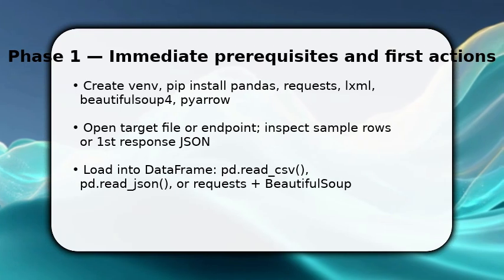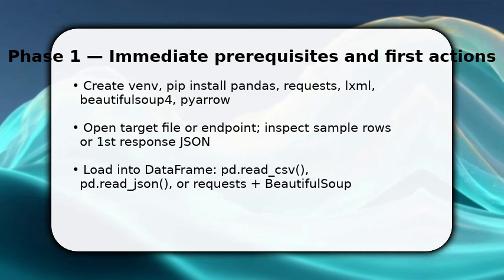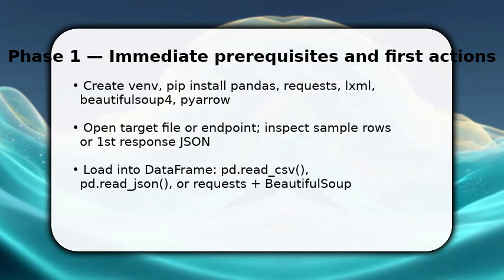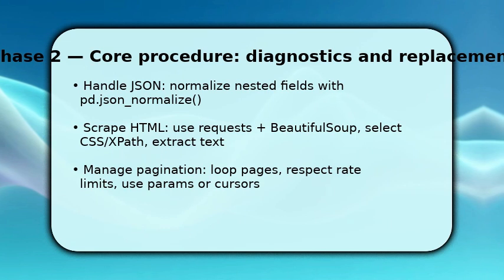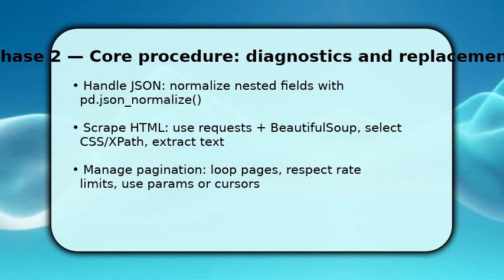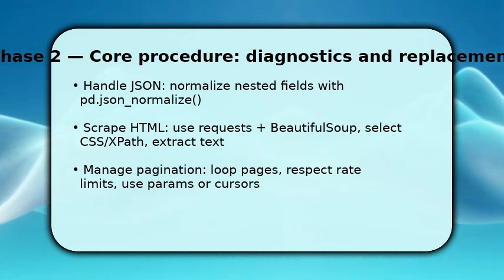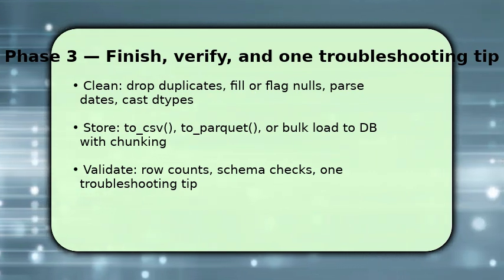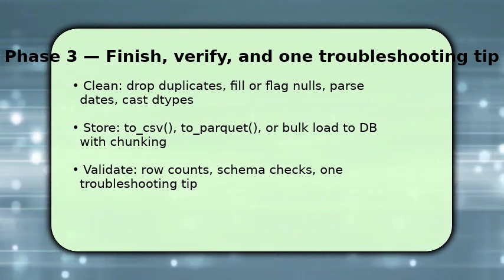How to Extract Data in Python (updated)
How to Extract Data in Python (updated) | 🔒 Surfshark VPN Deal — Stay private and secure. $1.99/mo + 3 Months Free ▸

Dive into the world of Python data extraction as we uncover efficient techniques for pulling information from various sources. This updated guide covers essential libraries like Pandas and requests, along with practical examples to streamline your workflow.

Python Data Extraction, Pandas Library, requests library, data scraping in Python, web data extraction